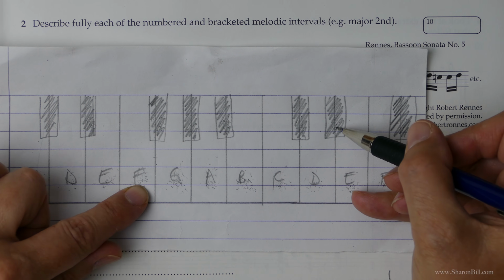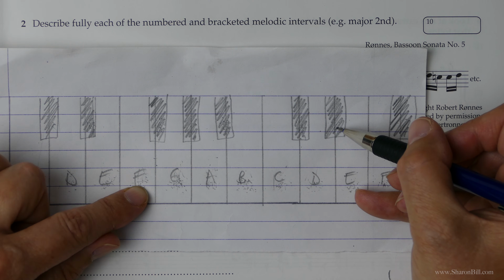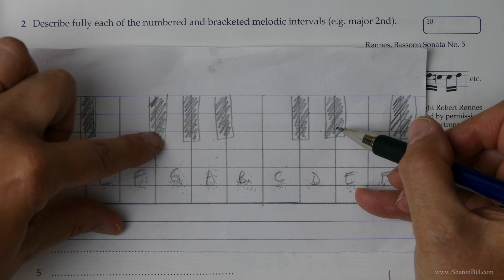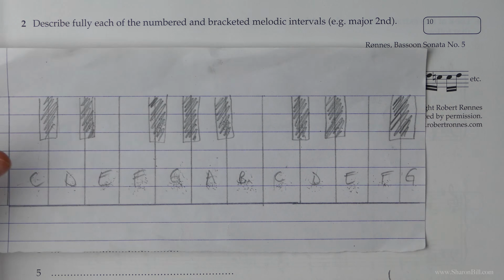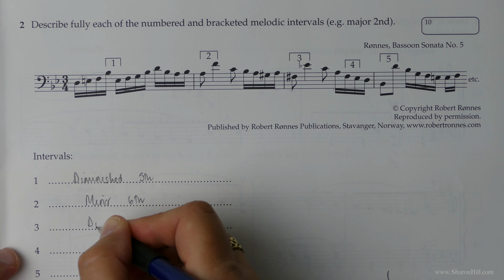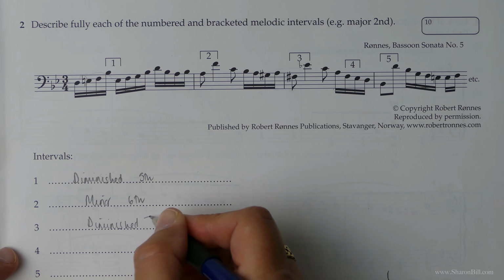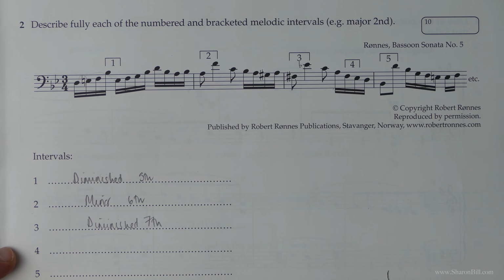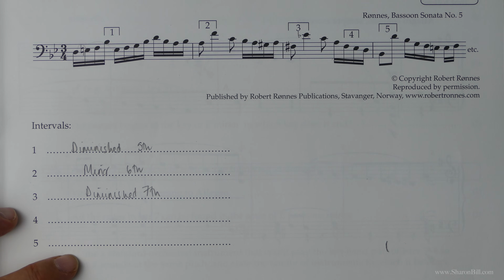ABRSM Music Theory Grade 5 Past Paper 2016 B Part 2 with Sharon Bill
Welcome to my Music Theory Tutorials. In this music theory lesson I work through the first section of ABRSM Grade 5 Past Paper B, 2016. I continue to explain how to thoroughly read and answer each question, showing you how to achieve top marks in your ABRSM Music Theory Exam.